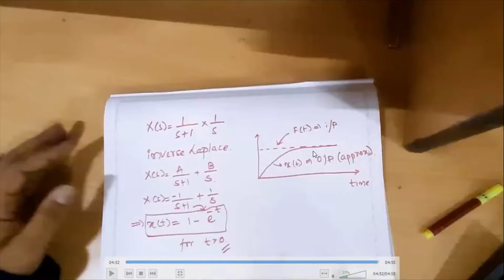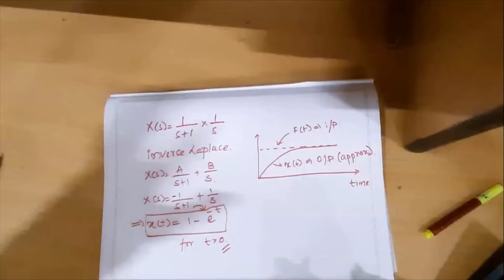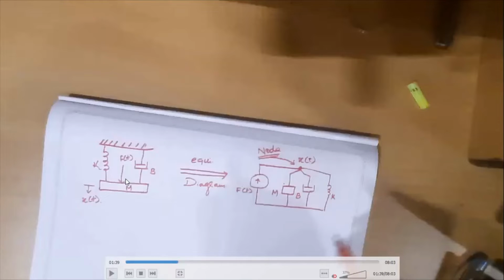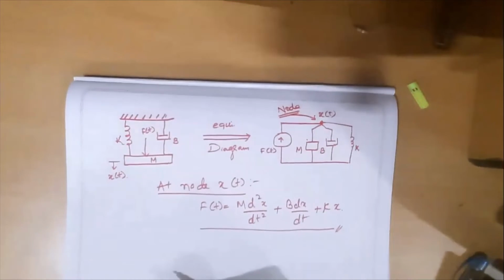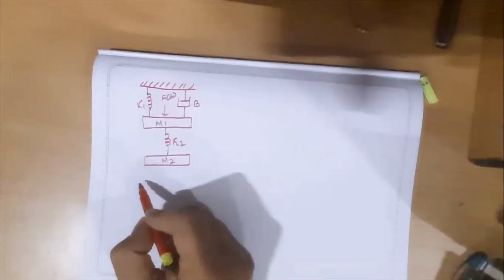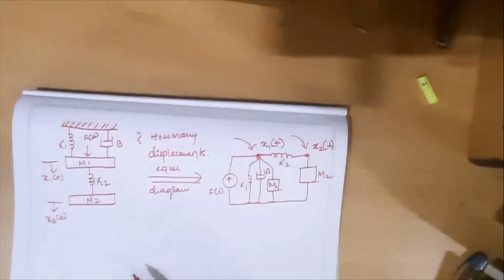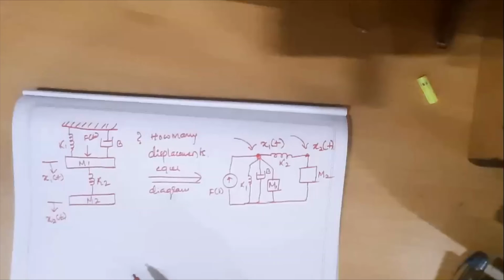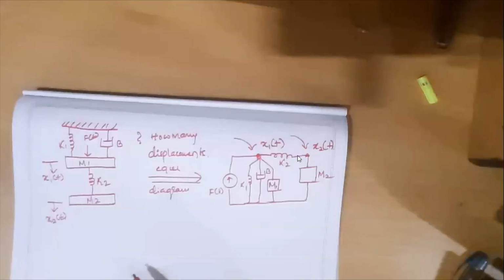Control Systems 5 Transfer Function Derivation of Mechanical Systems